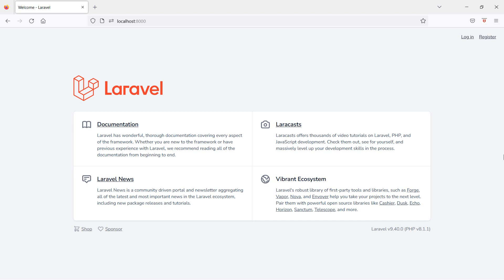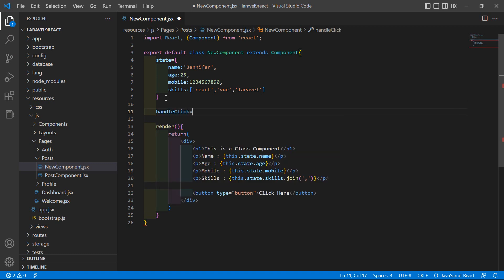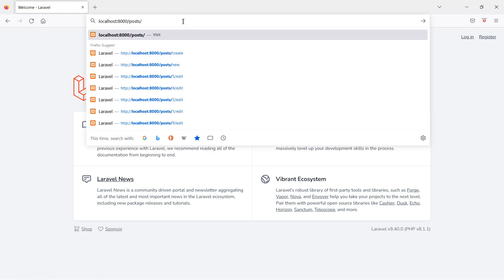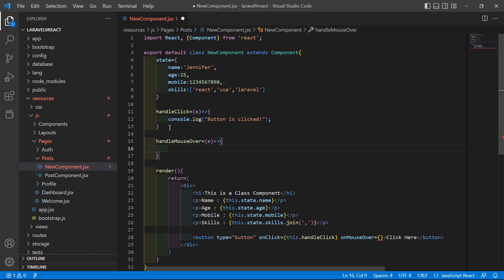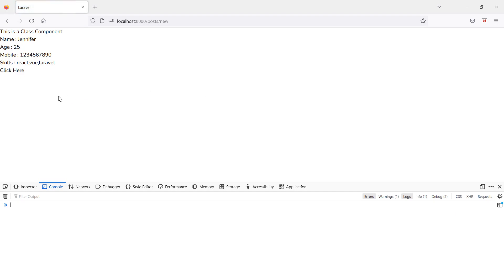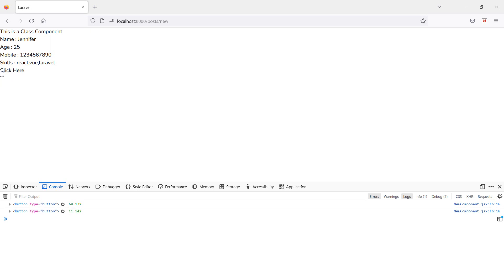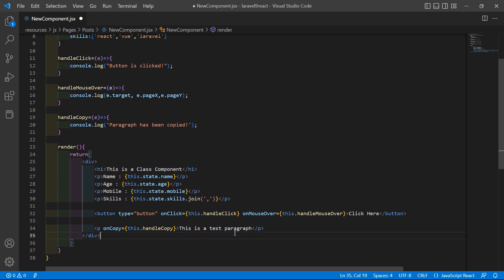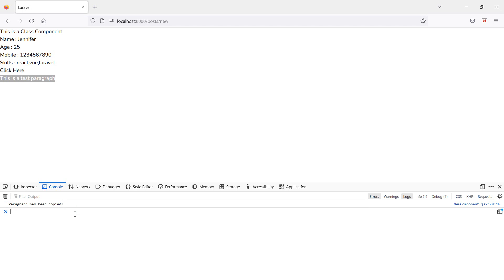Laravel 9 React Tutorial - Dom Events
In this video I will talk about dom events.

TOPIC DISCUSSED:

Dom Events
onClick Event
onMouseOver Event
onCopy Event

Your Queries -
1. How to use onClick event in react class component?
2. How to use onMouseOver event in react class component?
3. How to use onCopy event in react class component?
4. How to use dom event in react class component?